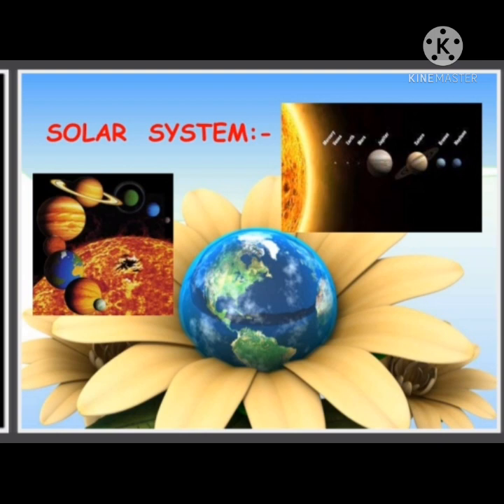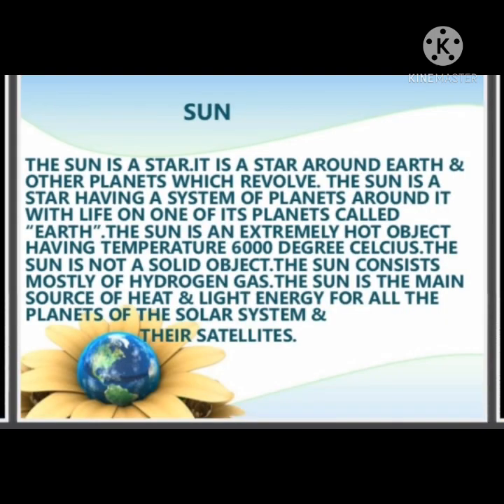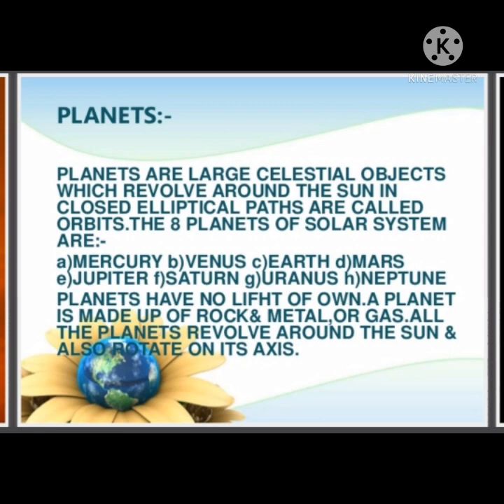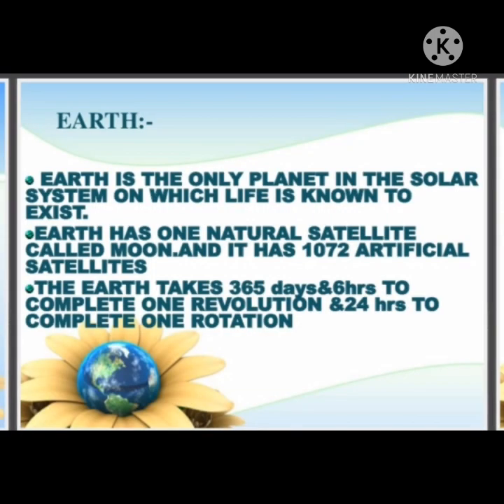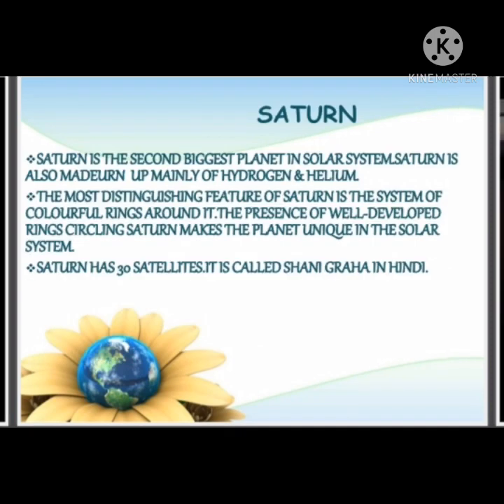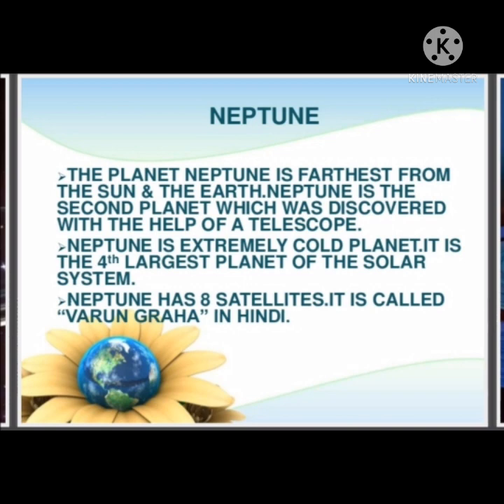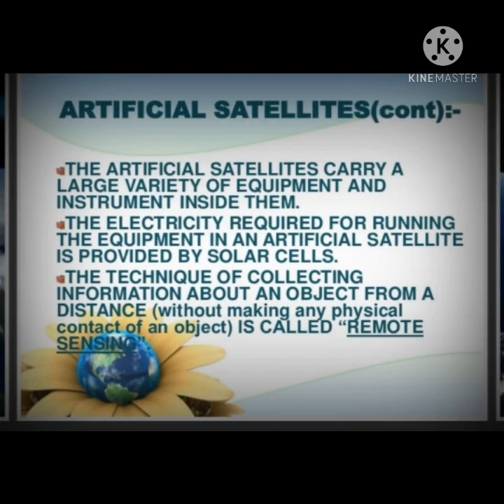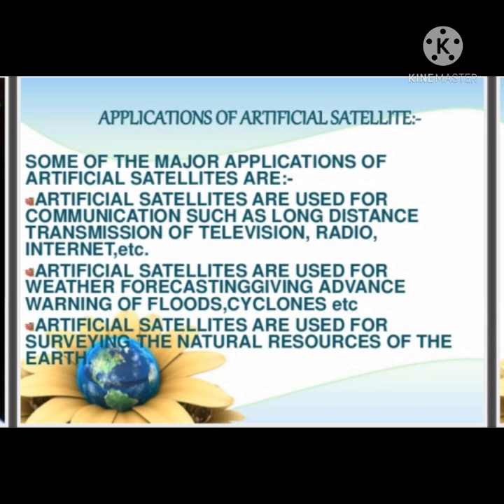Solar system grade 8 part -2